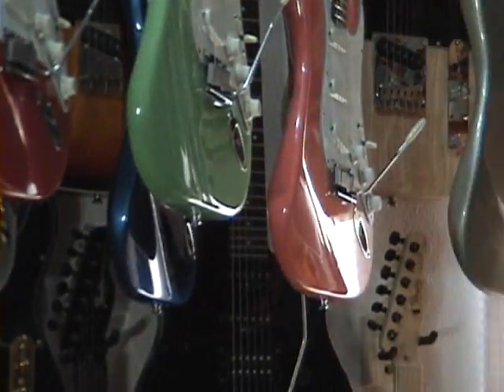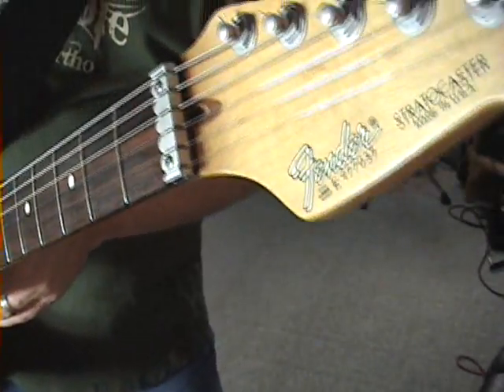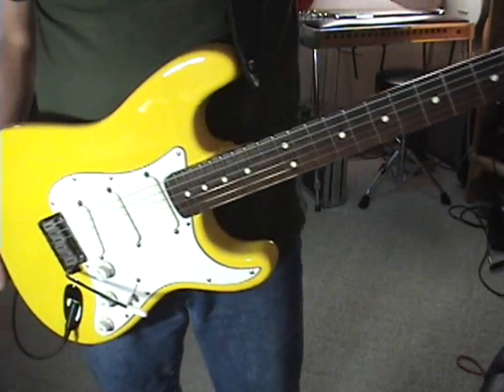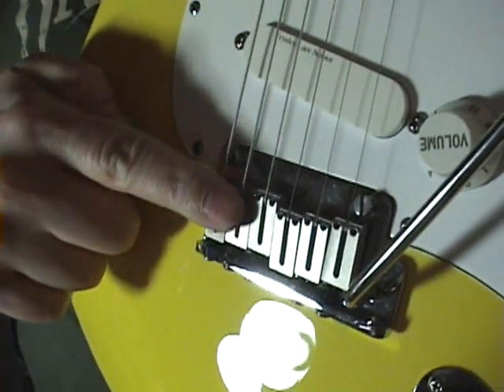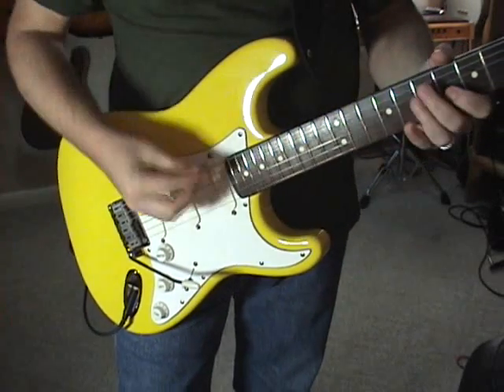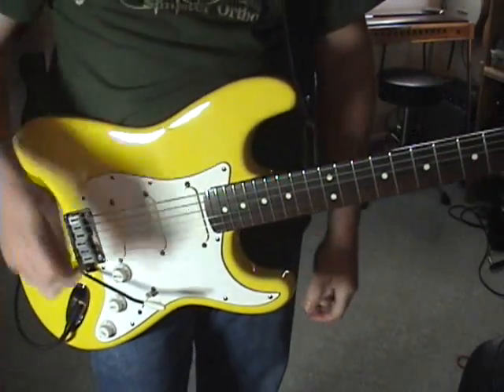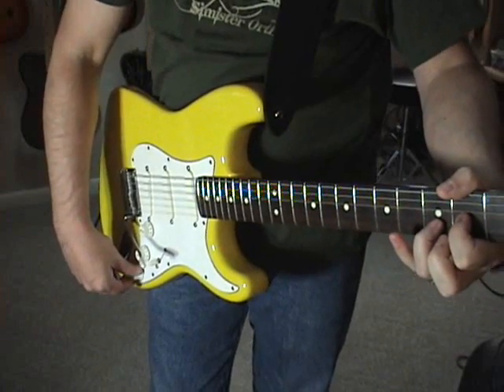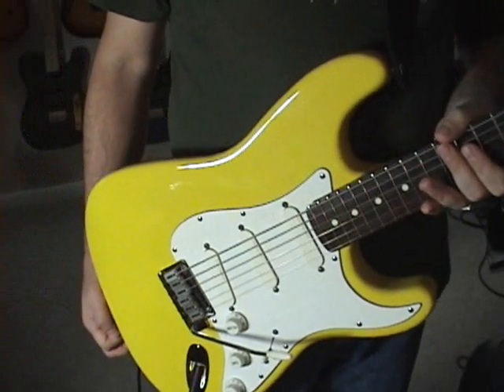1988 USA Fender Stratocaster Strat Plus Guitar Review By Scott Grove